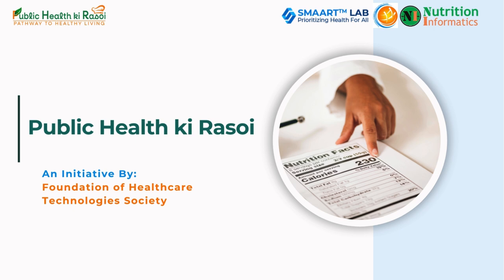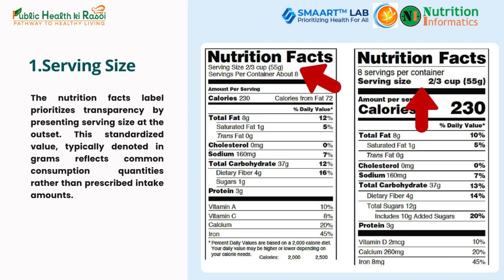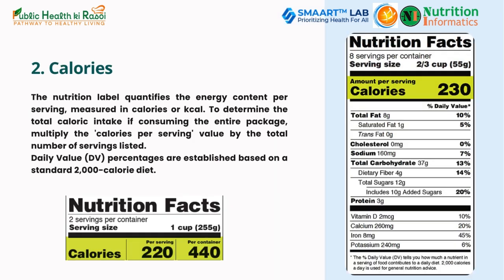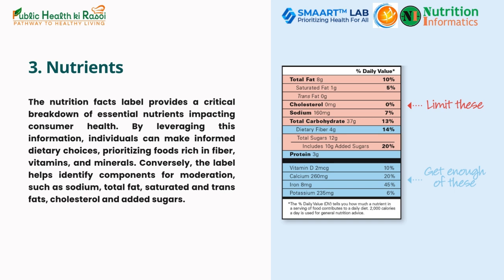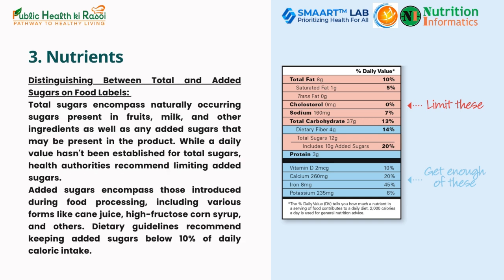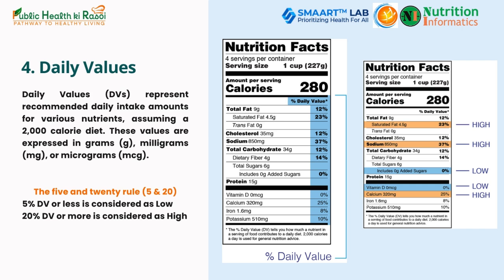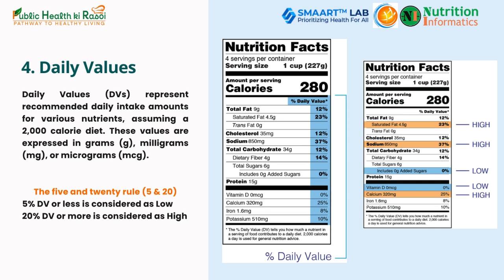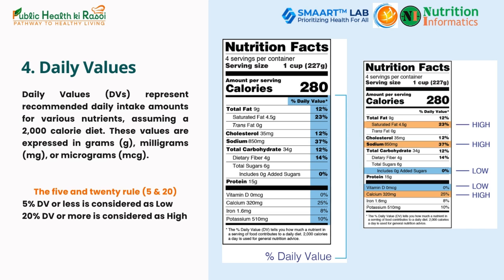Episode 2: How to read and interpret a nutrition label?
How to read and interpret a nutrition label?